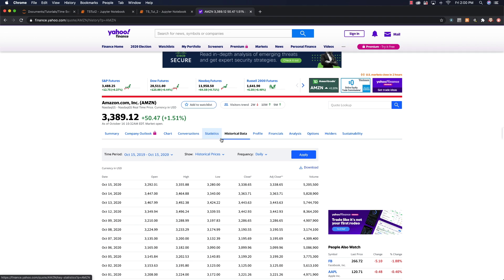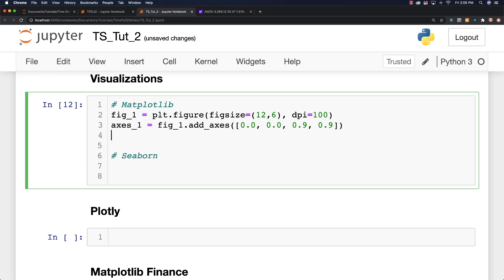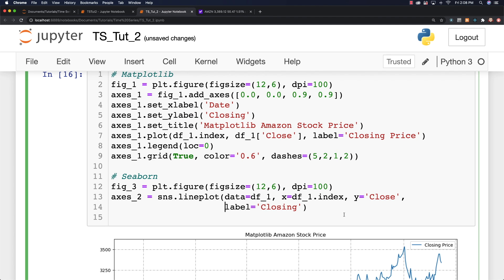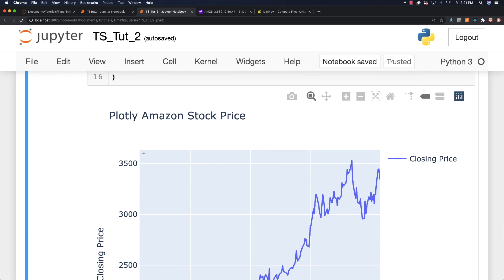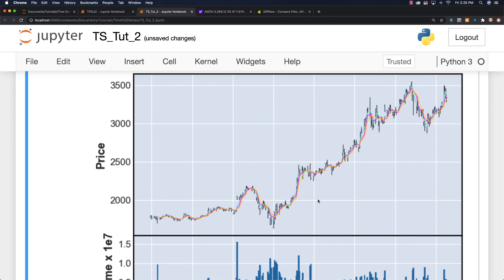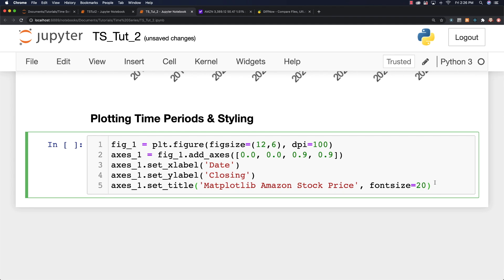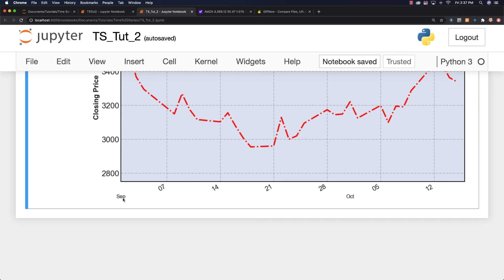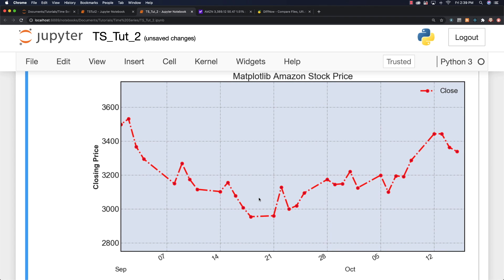Time Series Analysis Visualizations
In this video I'll cover Time Series Visualizations available using Matplotlib, Seaborn and Plotly. I'll cover numerous ways to style charts. Files on GitHub

DO YOU WANT TO MASTER DATA SCIENCE?

I have additional videos on Time Series Analysis Exclusively on Udemy along with over 46 hours of additional videos that will allow you to Master Data Science

► Time Series Analysis with StatsModels : I focus on Trends, Error Trend Seasonality Decomposition and Exponential Weighted Moving Averages. I also cover pulling data based on date ranges, rolling mean, smoothing results, built-in datasets, creating and indexing datetimes and much more
► Time Series Analysis Holts-Winter : I cover moving averages, weighted moving averages, single exponential smoothing, double exponential smoothing, triple exponential smoothing and how all of the formulas work with a ton of examples

The most in demand skills in the world right now are in Data Science & Machine Learning! I will teach you everything imaginable about Data Science & Machine Learning including all the math, libraries, algorithms so that rather then playing with it on an elementary level you will Master it! The journey will be hard, but those willing to put in the time and brain power will be rewarded in the end.

1.
2.